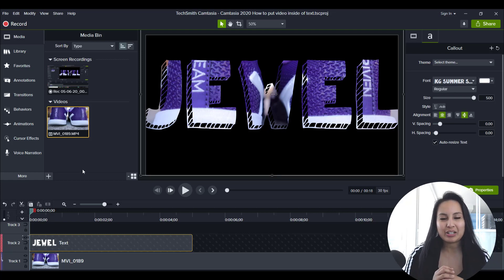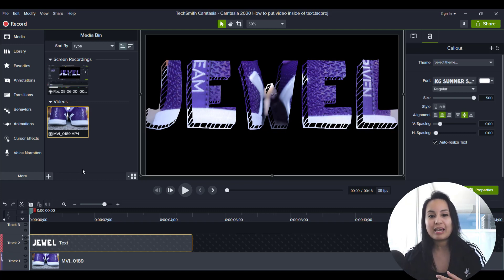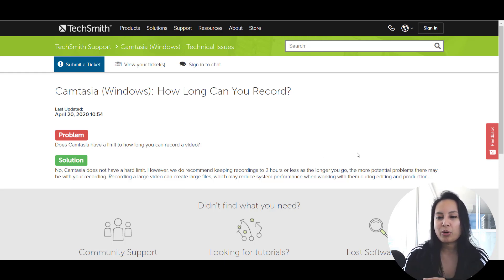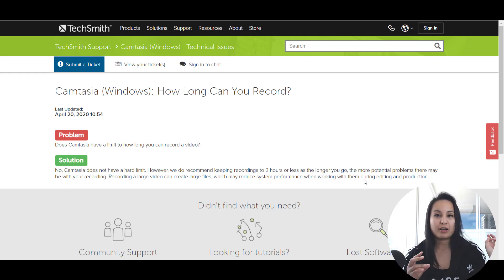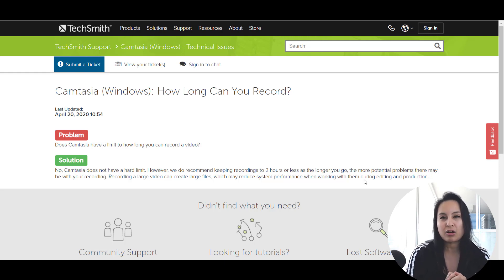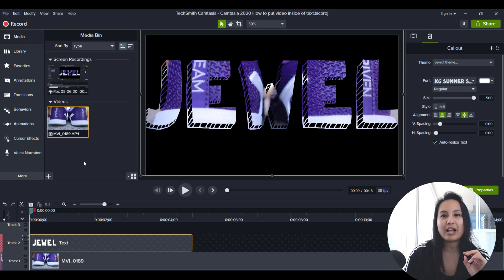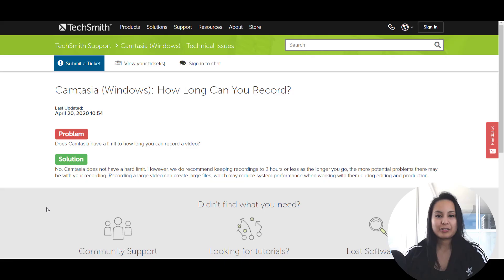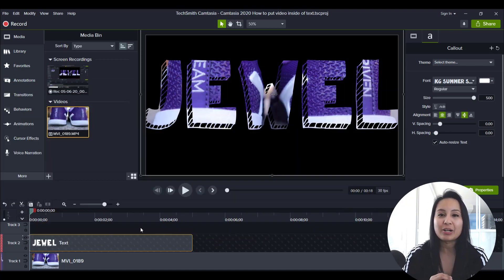Camtasia 2020 How Long Can You Record For? // Max Recording Time?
Camtasia 2020 How Long Can You Record? // In this video, I answer a question we got recently from one of our viewers asking how long you can record for and whether there is a maximum time when recording using the Camtasia video editing software.

➤Cameras:

1. Webcam Camera: Logitech c930e

➤Microphones:

1. USB Mic: Fifine Technology

➤Filming Accessories:

1. Tripod: Neewer Carbon Fiber

2. Green Screen Kit: LimoStudio Green Screen (3 Backgrounds)

3. Umbrella Light Kit: LimoStudio Umbrella Lights